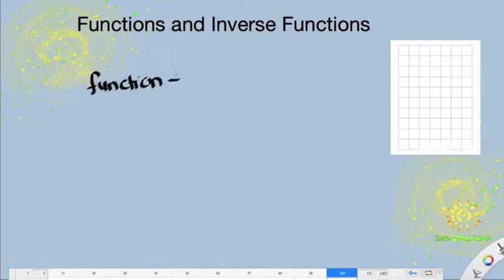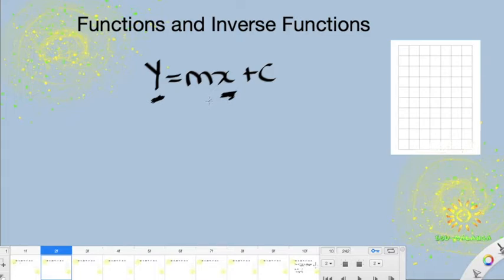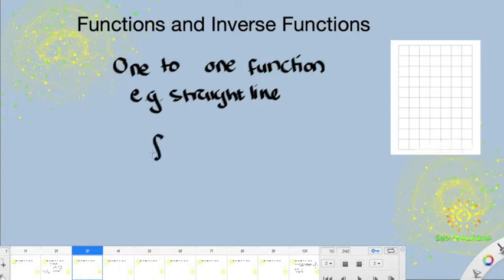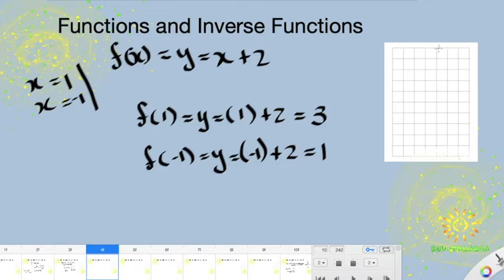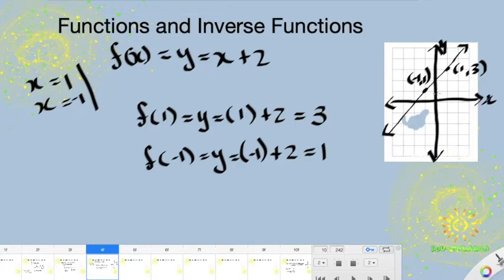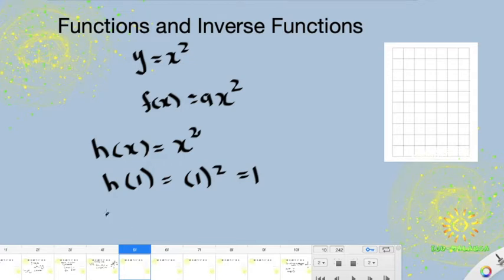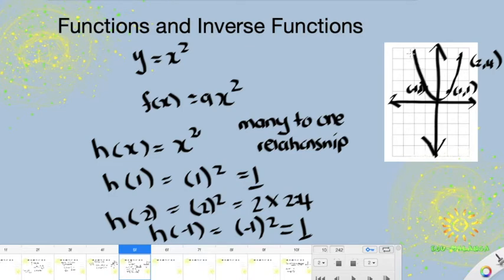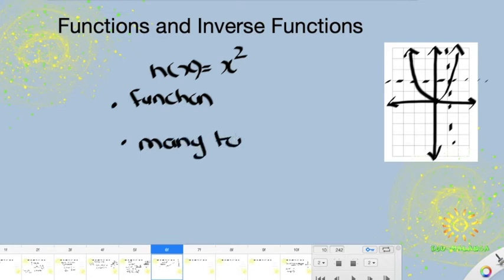SA Matric Maths - Functions and Inverse Functions - Introduction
Tutorial Video Introduction in the lesson Functions and Inverse Functions

The best way to interact with these video tutorials is to write down the examples as you are watching. Think through the problems and try to pause and solve if you believe you can.